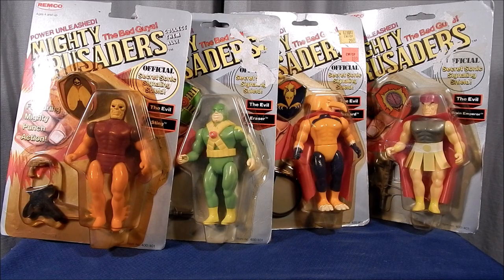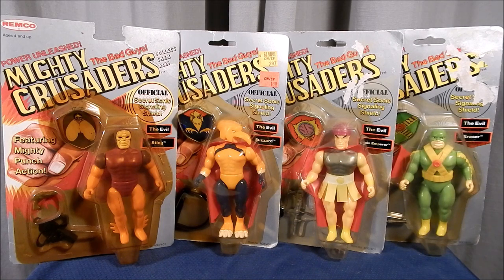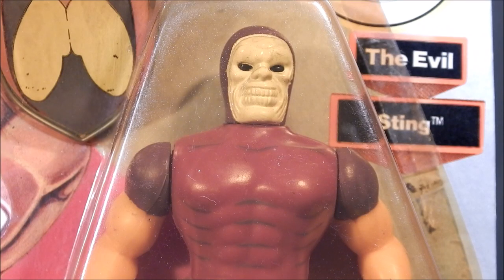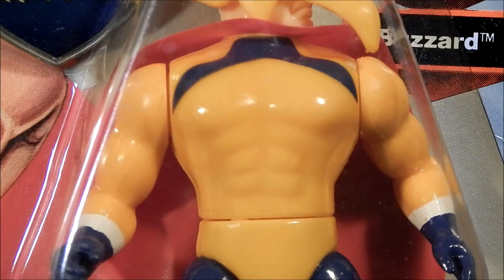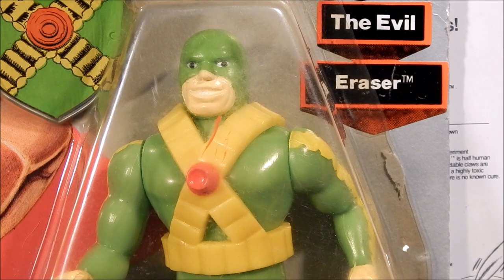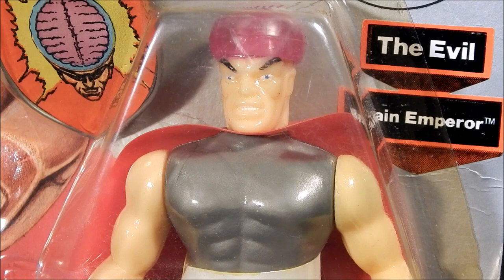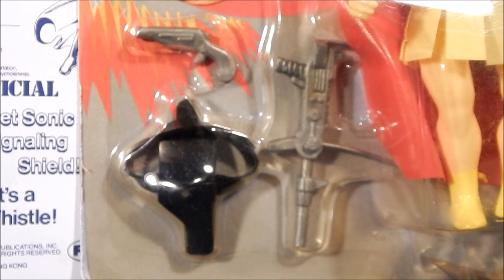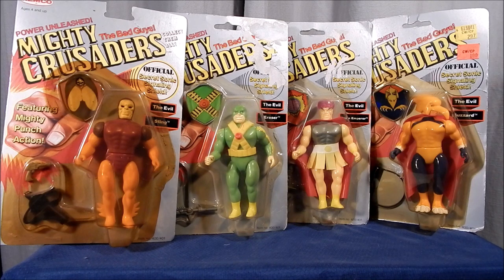Remco Toys Mighty Crusaders The Bad Guys From 1985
This Time I Conclude My Look At The Mighty Crusaders By Reviewing The Bad Guys. These Four Action Figures Where Produced By Remco Toys In 1985 And Are Featured In The Comic Book Mighty Crusaders, Volume Two, Issue Number 11 From March Of 1985.